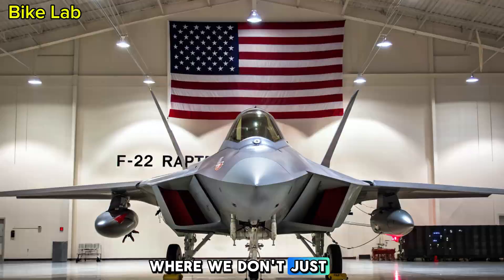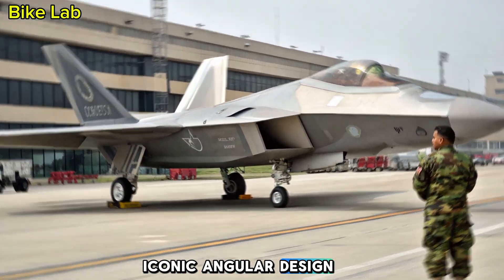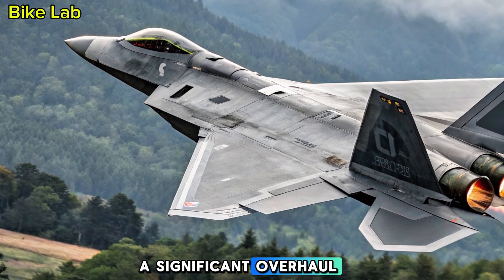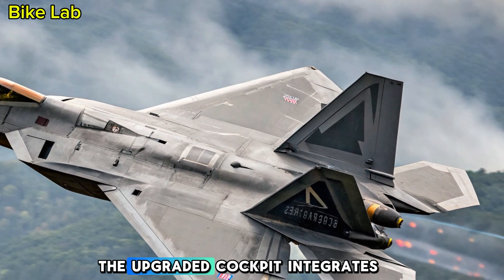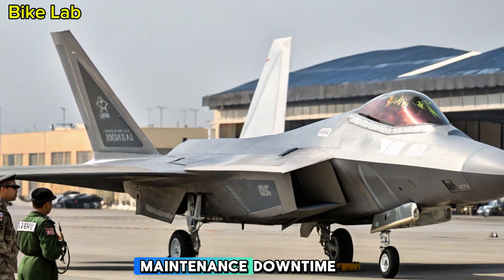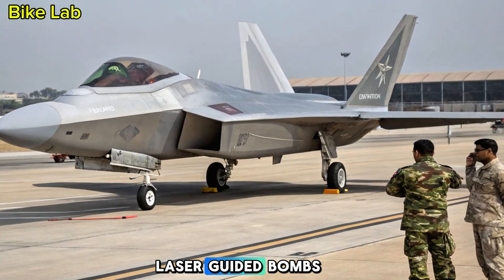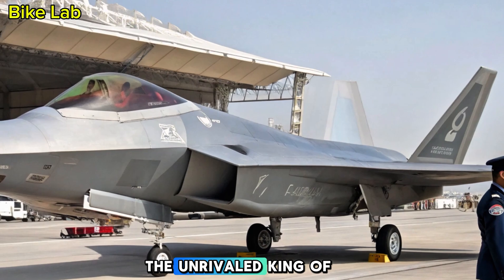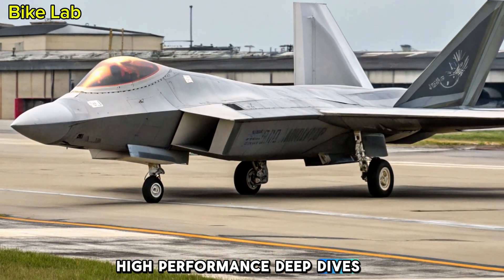New 2025 F-22 Raptor finally Launched.!!!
New 2025 F-22 Raptor – Next-Gen Upgrades & Unmatched Air Superiority

Description:
The legendary F-22 Raptor is back in 2025 with cutting-edge upgrades that redefine air dominance. In this video, we dive into everything new about the modernized F-22: stealth enhancements, next-gen avionics, upgraded engines, AI-assisted targeting, and how it's staying ahead in the age of 5th and 6th generation fighters. Is the F-22 still the king of the skies in 2025? Let’s find out.

Timestamps:
0:00 – Intro
1:15 – Brief History of the F-22
3:00 – 2025 Upgrade Overview
5:30 – Advanced Stealth & Materials
7:45 – New Avionics & AI Integration
10:00 – Weapons & Tactical Improvements
12:00 – How It Stacks Against Global Rivals
15:00 – Final Thoughts